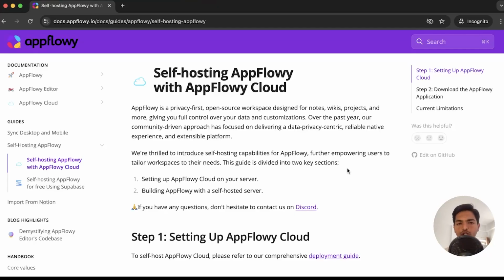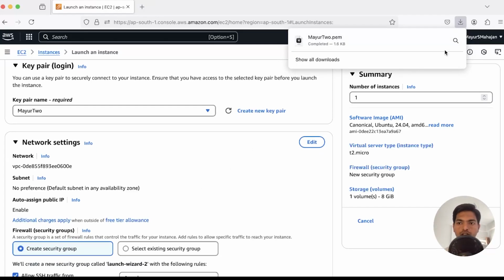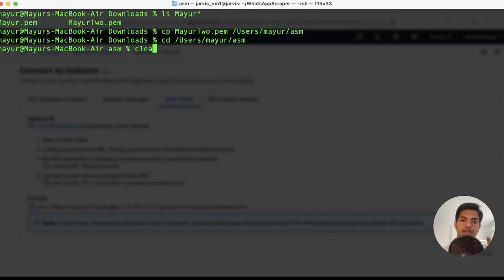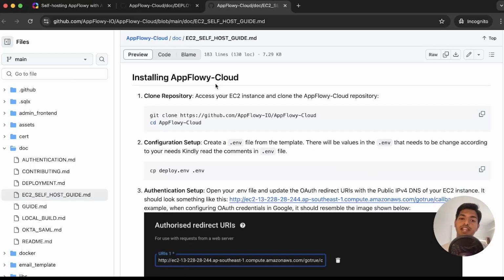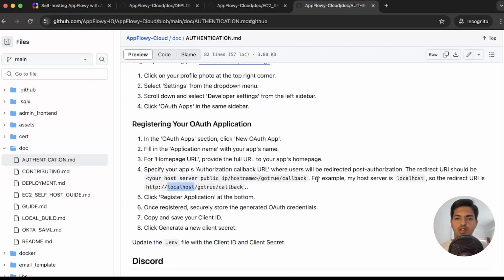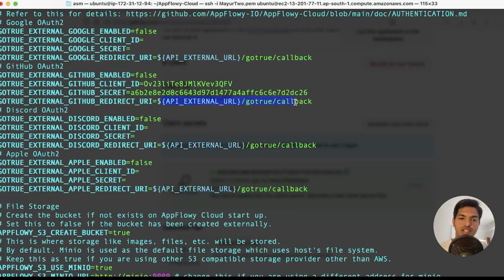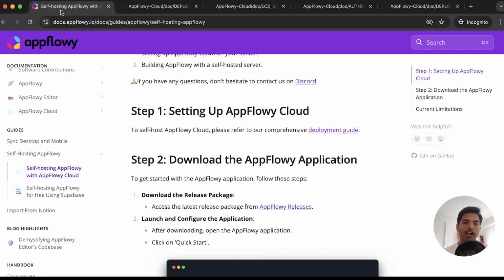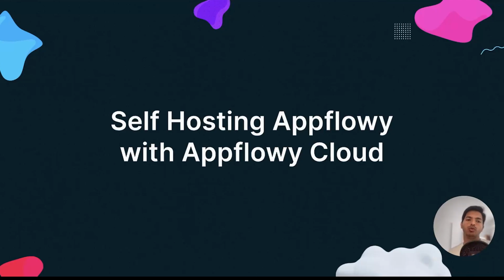Self-hosting AppFlowy with AppFlowy Cloud on EC2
NEW UPDATE: Due to new changes in the Self-Hosting Process, I request the audience to checkout this new video along with this one to complete self-hosting.

This video provides a step-by-step guide for setting up an EC2 instance, installing Docker on Ubuntu, deploying AppFlowy-Cloud, Setting up OAuth and accessing your self hosted AppFlowy-Cloud from an client app.

AppFlowy is a privacy-first, open source workspace for your notes, wikis, projects, and more. You are in charge of your data and customizations, with no vendor lock-in.

The articles I am following in this video are as following:
5. For OAuth with GitHub

Steps:
00:00 -  Intro and Prerequisites
01:23 - Step 1: Amazon EC2 Setup
04:23 - Step 2: Connect to your instance with SSH
06:36 - Step 3: Setting up Docker
08:43 - Step 4: Setting up AppFlowy Cloud server
10:12 - Step 4.3: Setting up OAuth with GitHub
15:36 - Step 4.7: (Optional) Updating our EC2's inbound rule
17:11 - Step 5: Setting up AppFlowy Client App

Updates:
AppFlowy is a rapidly developing software. Thus I can expect that a lot of the content in the video will get outdated very soon. I have created the following repository where I will try to post updates that the AppFlowy team does in the process of Self Hosting AppFlowy with EC2.

Use the article below as a reference before you actually start following along this tutorial.